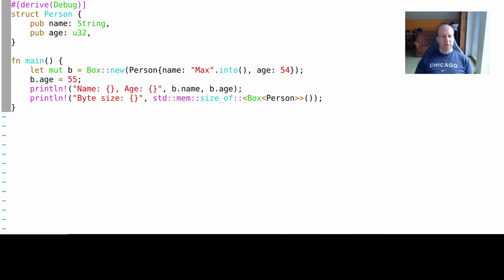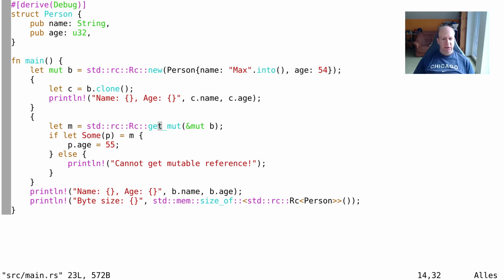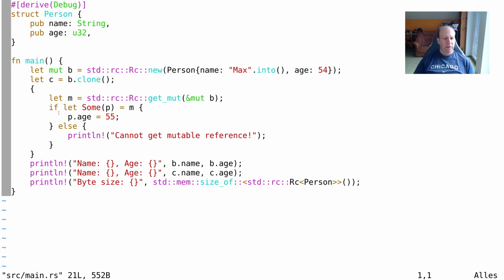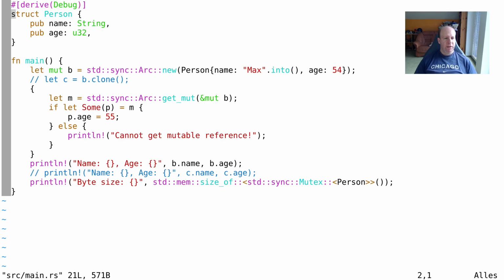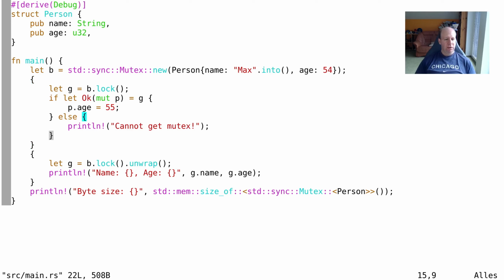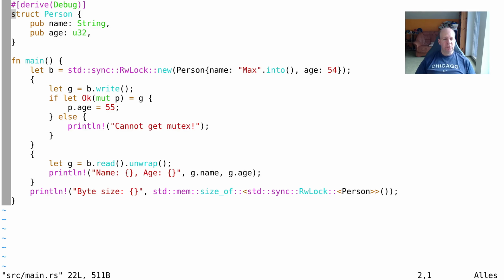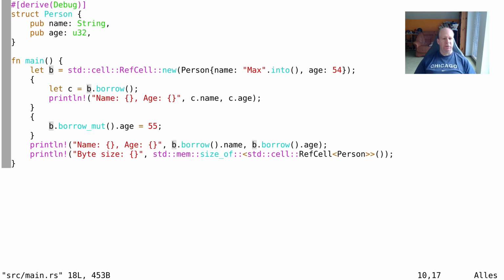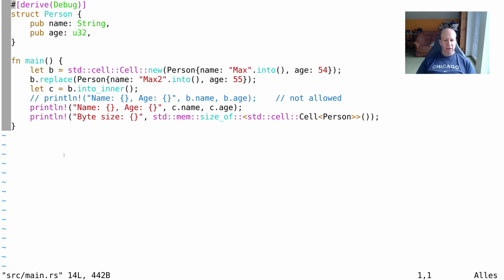22. Smart pointers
In this video I explain the most important smart pointers in Rust. Some are for single threaded use only, some are synchronization primitives.